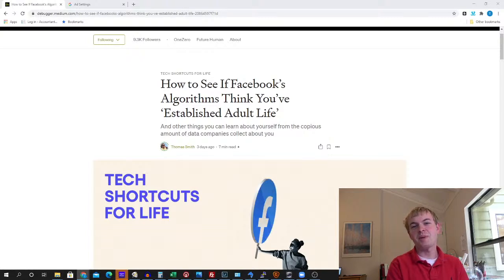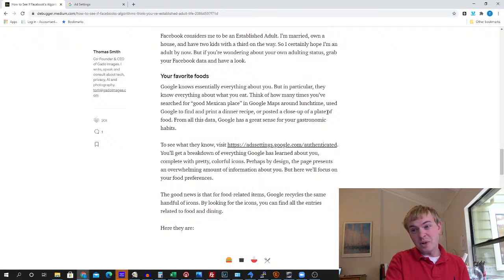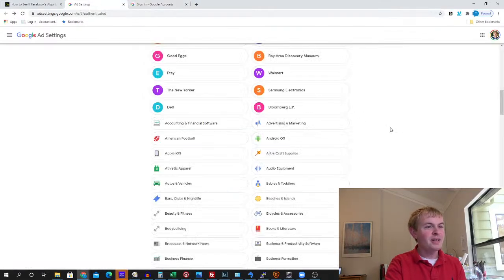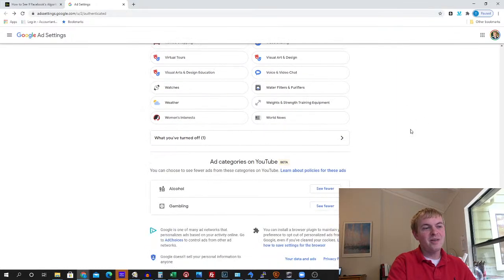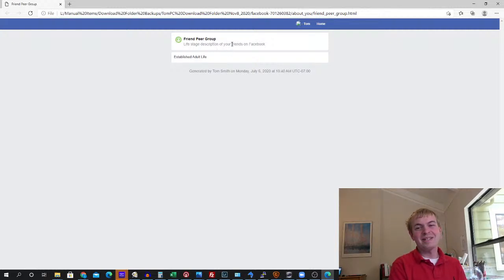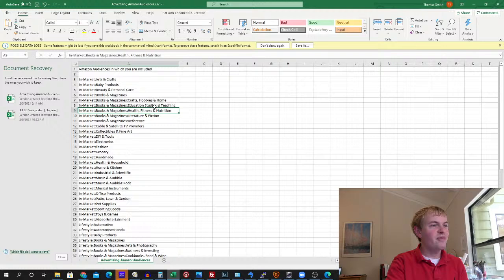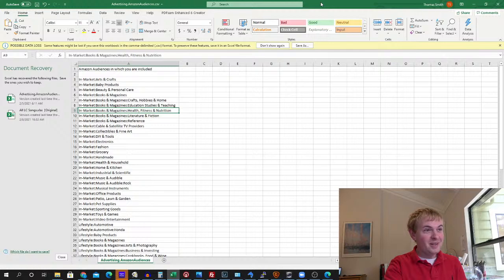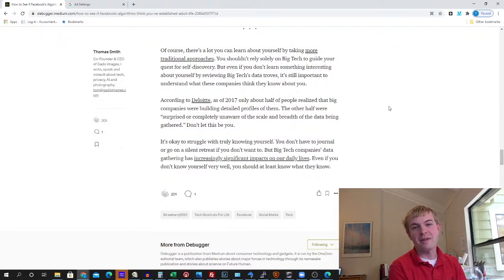Find Out With Google, Facebook and Amazon Know About You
Join me for a live demo of the techniques I showed in my article in Debugger on Medium for finding out what Facebook, Google and Amazon know about you, including whether or not you're an adult, your favorite foods, and the items and activities you like.